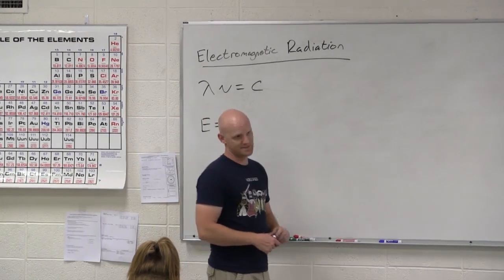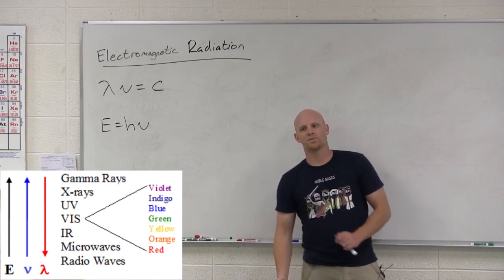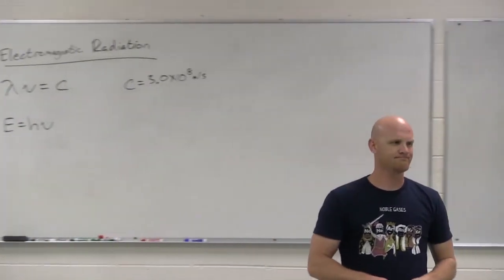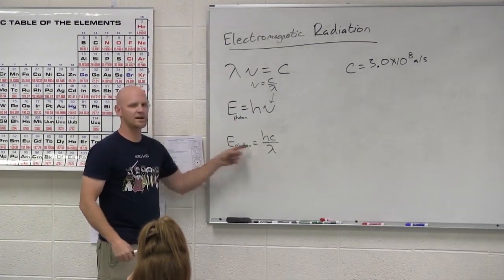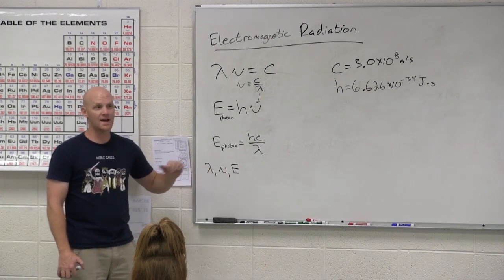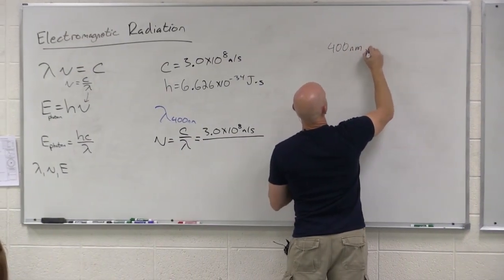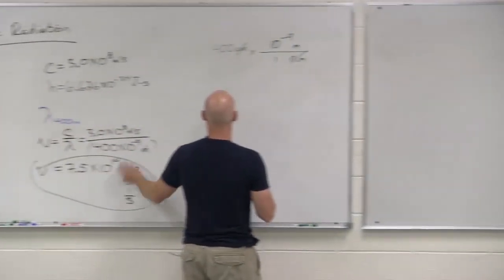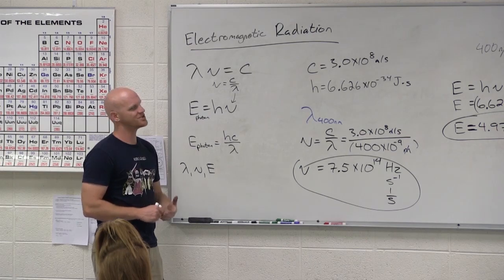6.1 Electromagnetic Radiation and the Photoelectric Effect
Struggling to calculate the Frequency, Wavelength, and Energy of a Photon? Can't wrap your brain around the Photoelectric Effect? Chad can help!

Happy Studying!

00:00 - Electromagnetic Radiation
05:26 - Calculation Example
09:51 - Photoelectric Effect